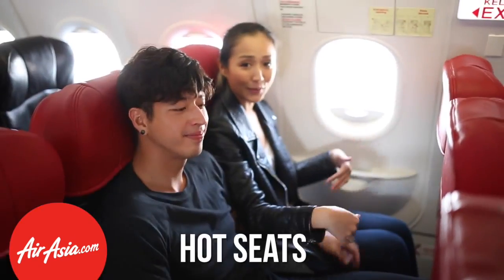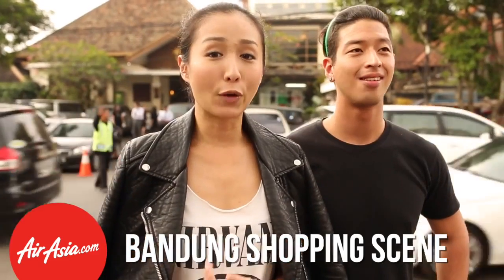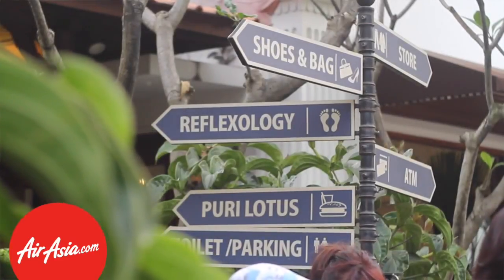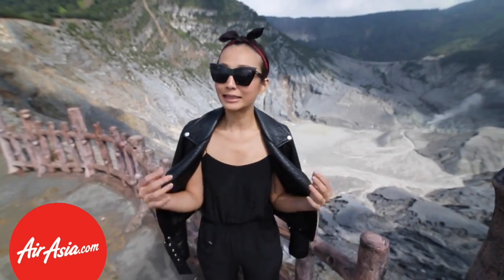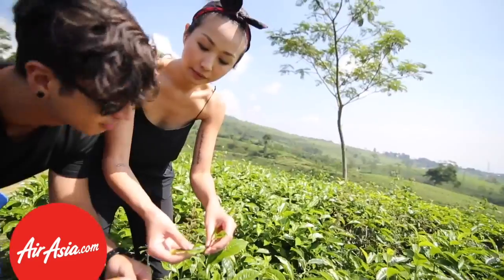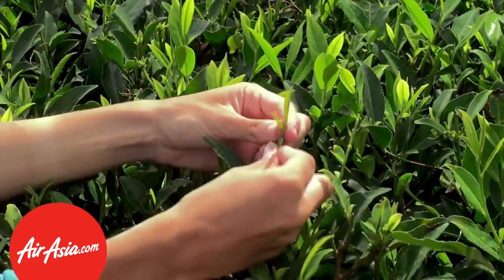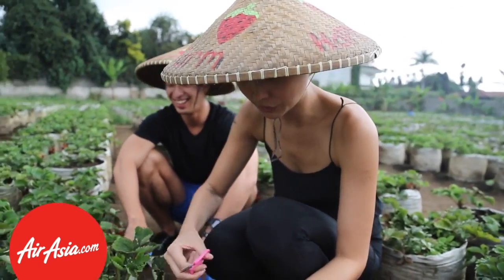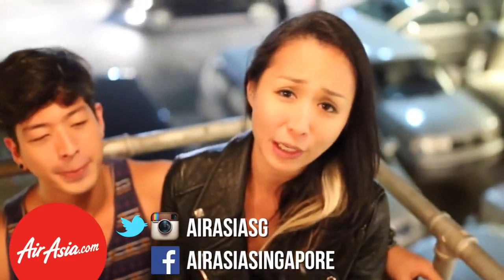RozzInBandung with AirAsia